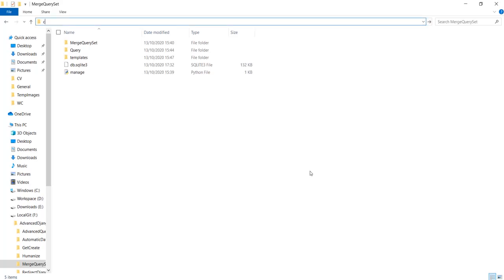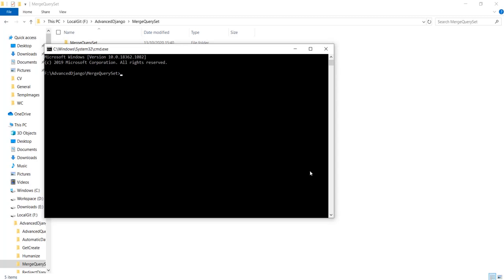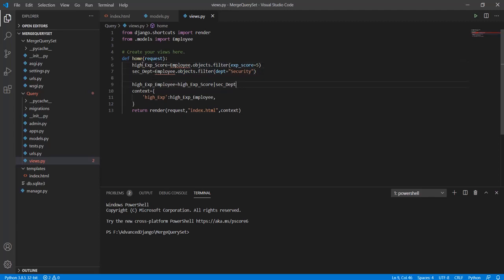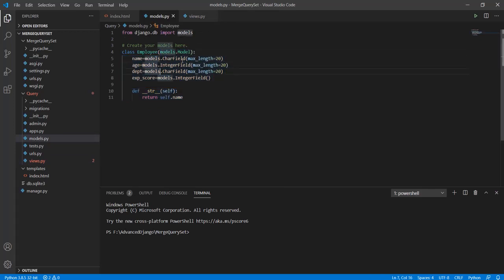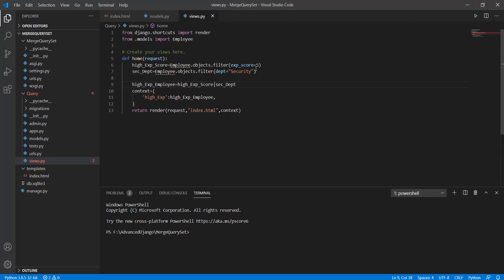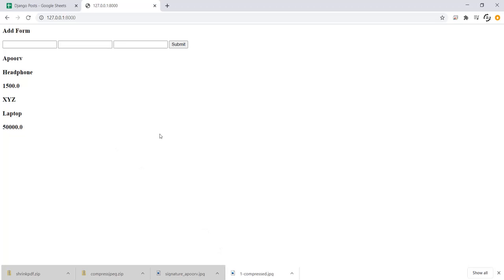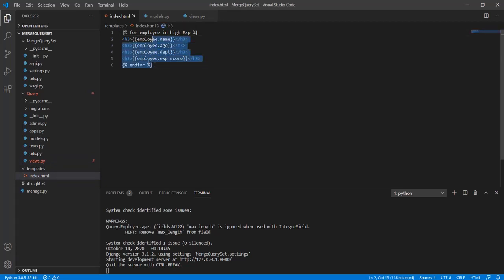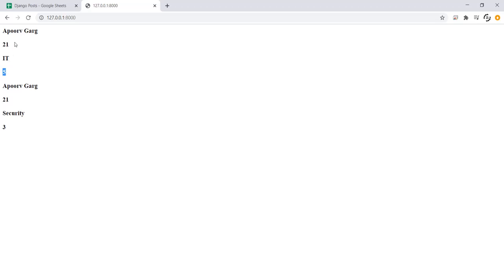How to Merge Query Sets Django | Django Tips#5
This tip is particularly useful when you want to merge two or more querysets into a single queryset without losing the capabilities of performing filter, count, distinct, etc. operations.

Video Contributed by Apoorv Garg